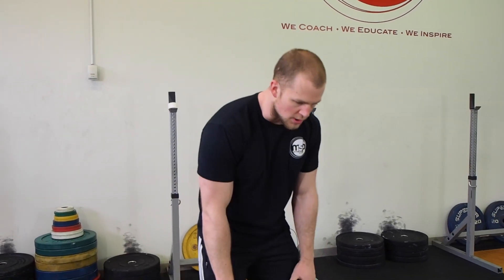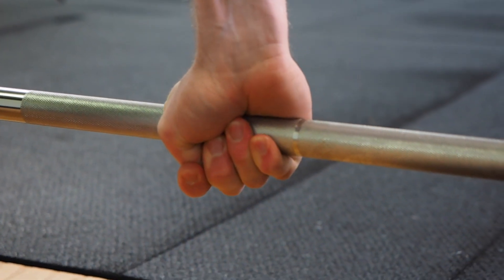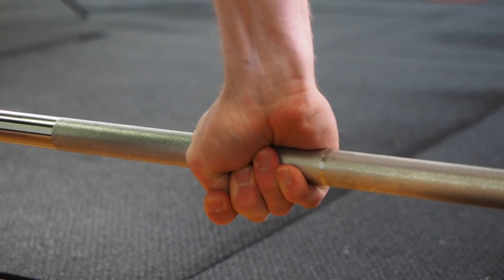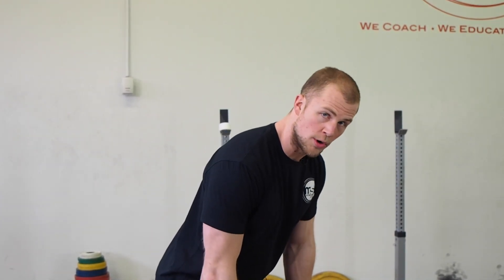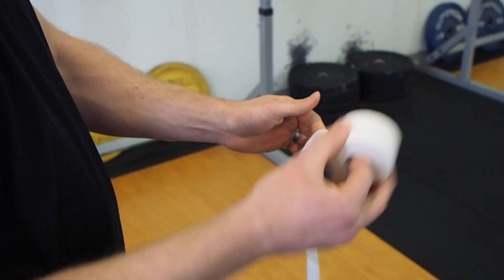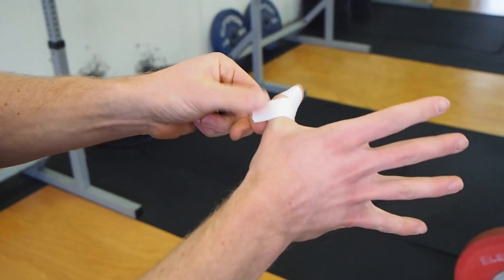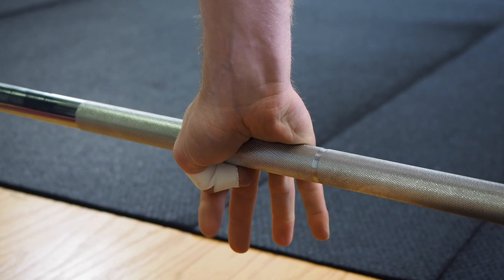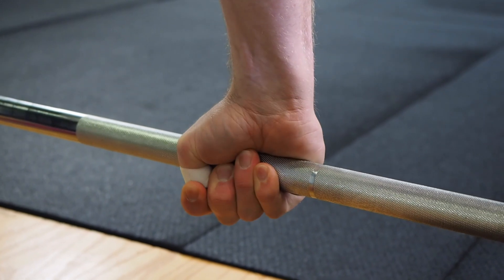How to Hook Grip | Weightlifting Overhand Grip Technique for Lifting More - TECHNIQUE HUB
Use the Hookgrip for lifting more weight! Demonstration video on how to use Hookgrip and how to tape your thumbs to save skin.

--Hook grip differs from the typical overhand, pronated hand position one commonly uses on barbell lifts like deadlift, cleans, or any pulling variation. While using a "normal" grip, the fingers wrap around the barbell first, with the thumb resting predominately on top of the index finger and middle finger. Hook grip alters the fingers first order by initiating barbell contact with the thumb, following up with a fingers around thumb and barbell finish.

--Watch the video to learn WHAT hook grip is, WHY use hook grip, and lastly HOW to tape your thumbs for hook grip. We've also written a blog on this subject over on our

--If you're looking for a video on how to perform the Power Clean as it pertains to the sport of Weightlifting, look no further. Master this accessory exercise today!